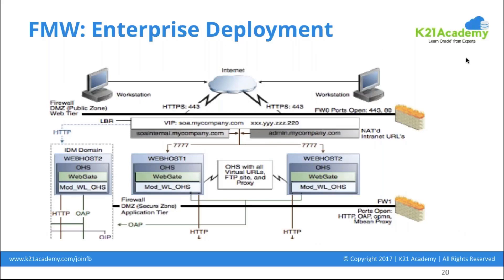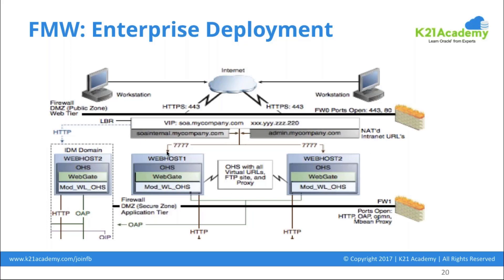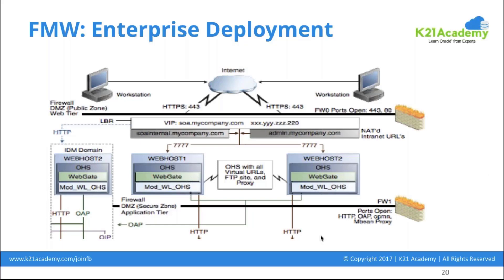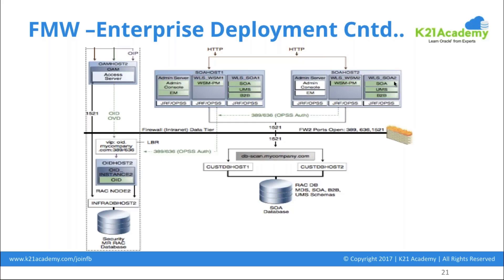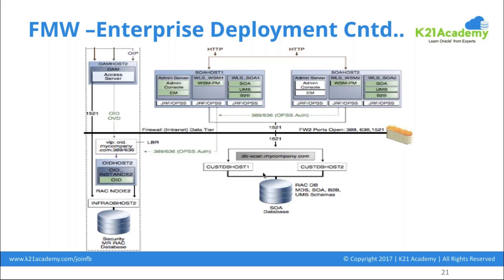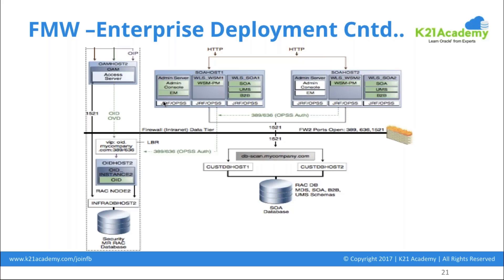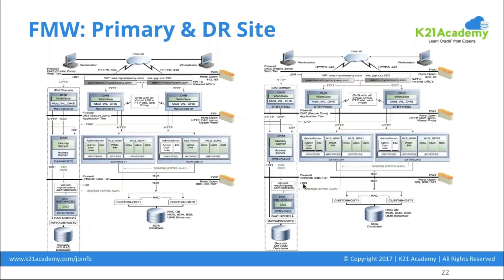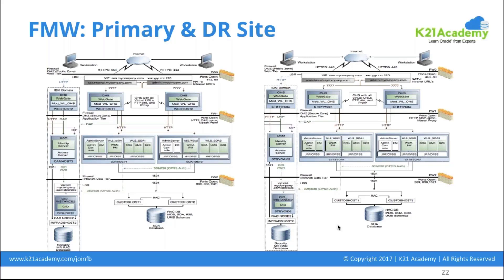Oracle Fusion Middleware : Enterprise Deployment Overview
This is the Lesson 3 from our Oracle Fusion Middleware Training of Module 1

Fusion Middleware Enterprise deployment which is  an Oracle best practices blueprint based on proven Oracle high-availability and security technologies and recommendations for Oracle Fusion Middleware.